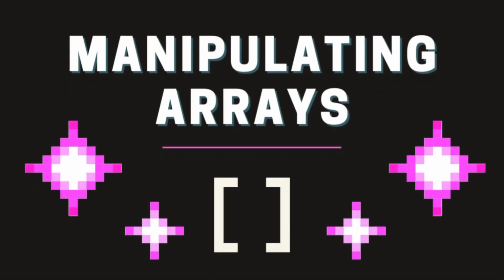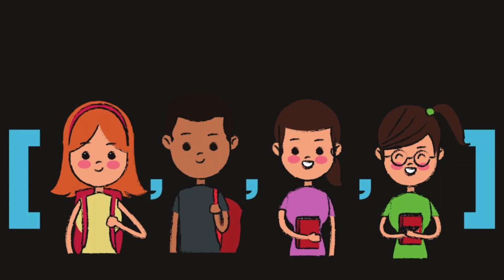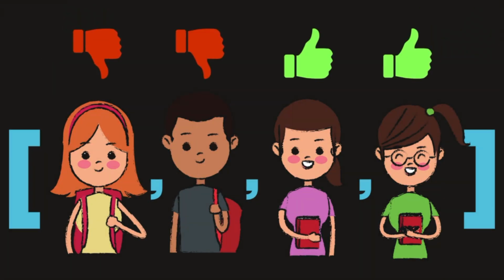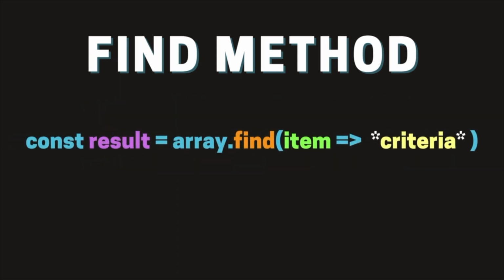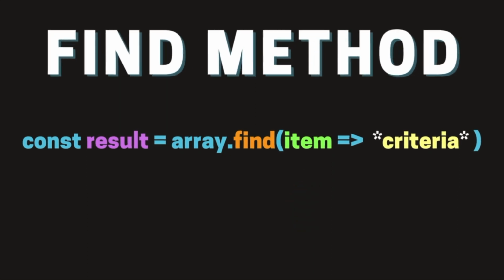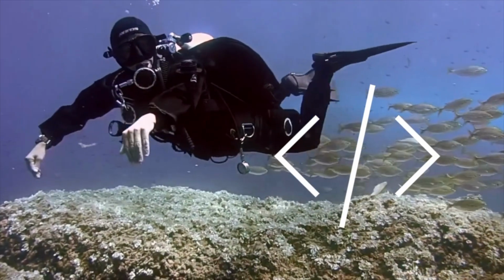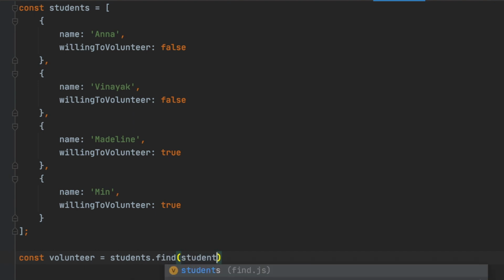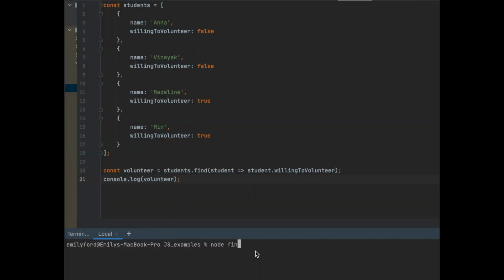JavaScript Find in Under 2 min!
This video is a part of a series all about JavaScript Array Methods! So excited that you are here!! This video is about the find method. This method can be used on any array in JavaScript.

00:00 Introduction
00:13 Javascript Find Explanation
00:42 Coding Tutorial